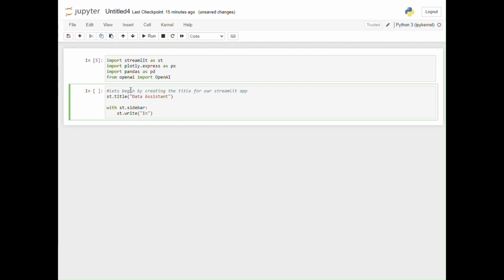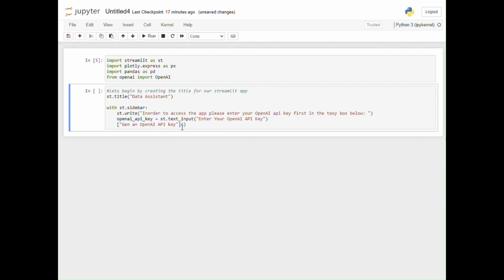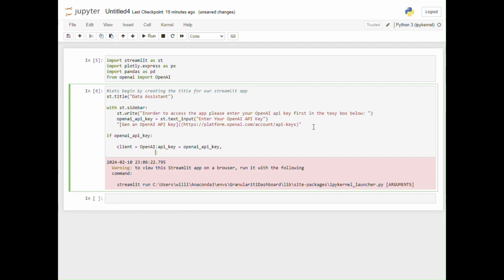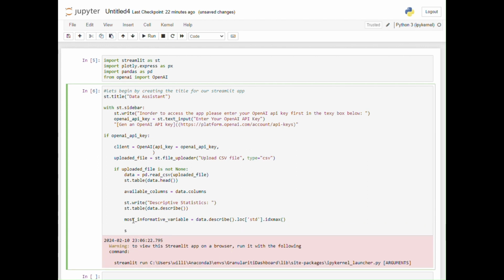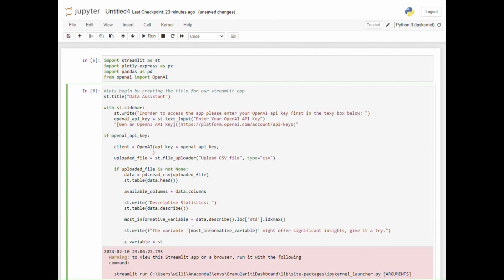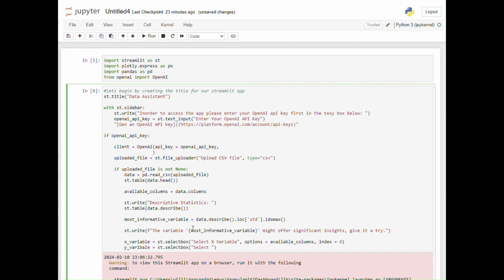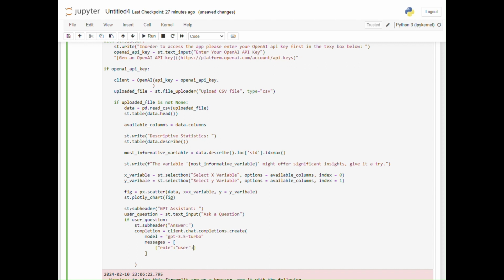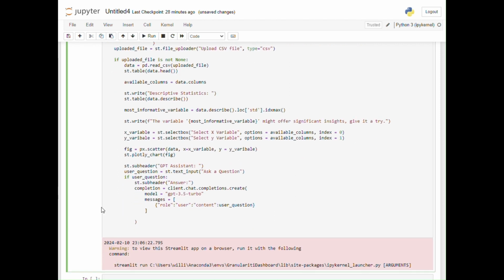Building a Statistical Analysis Tool with GPT-3.5 Integration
In this video, discover how to create a powerful statistical analysis tool that leverages GPT-3.5 for generating descriptive insights. We'll explore how to integrate sophisticated visualizations into the application to enhance data interpretation. Join us to learn how to combine cutting-edge AI capabilities with statistical analysis for deeper insights into your datasets.